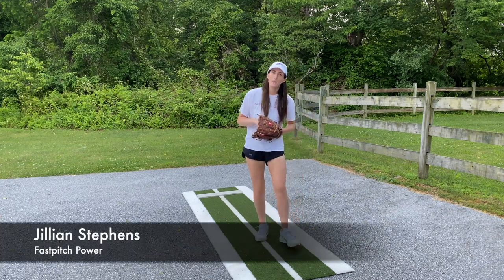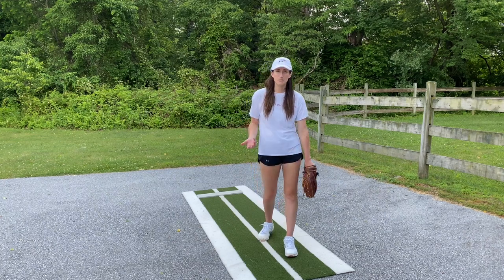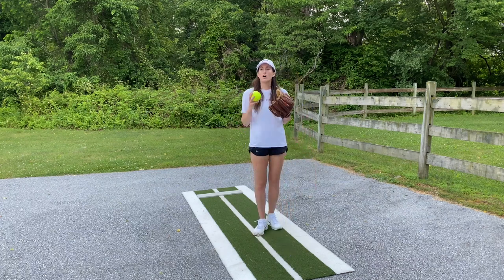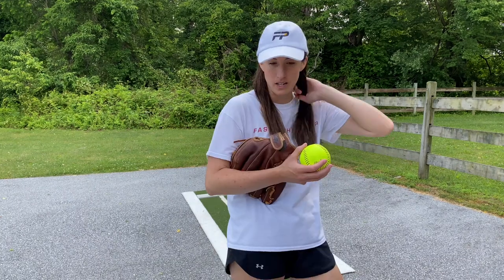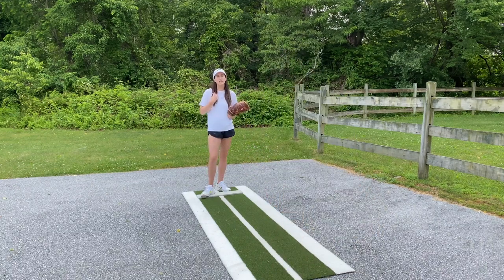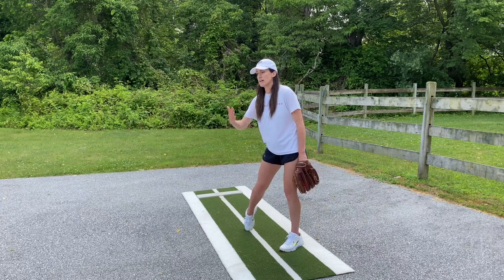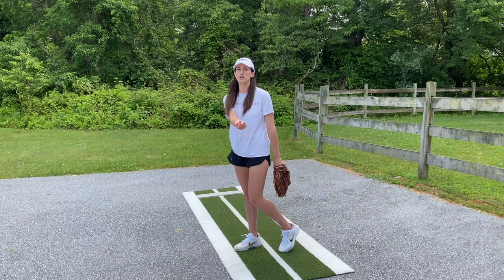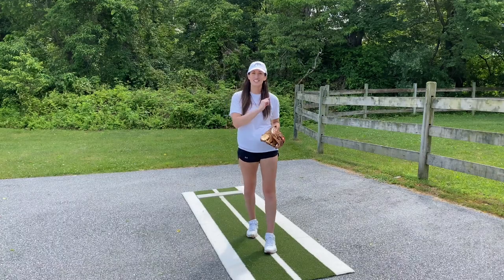Softball Pitching: How to Throw a Screwball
Today I am sharing the froth video in my "how to" series, that will briefly go over how to throw all of the pitches! Today we will be looking at the screwball.

Don't forget, our Online Beginners clinic is live NOW on the website (get link below)

For more in depth instruction and drills for ALL of the pitches, look for Fastpitch Power+ coming out soon!

Fastpitch Power+ coming soon!